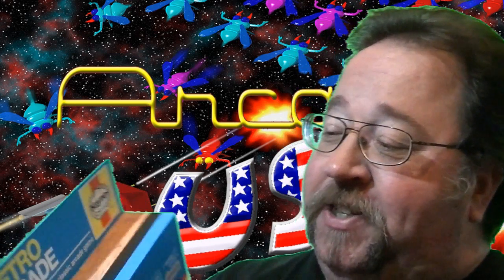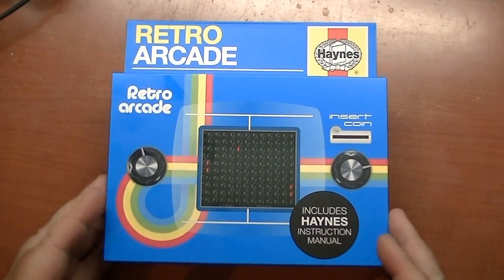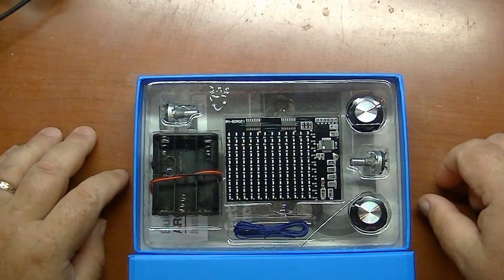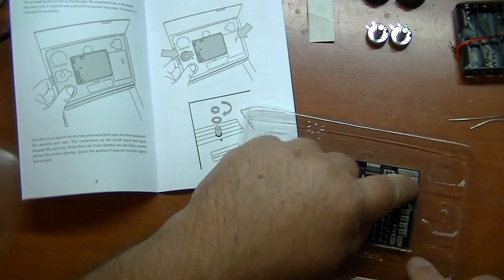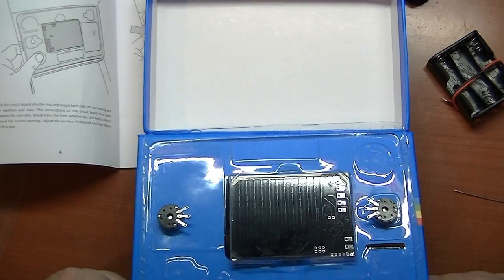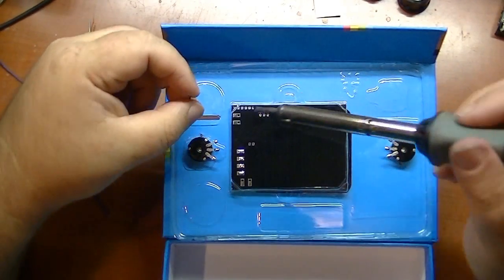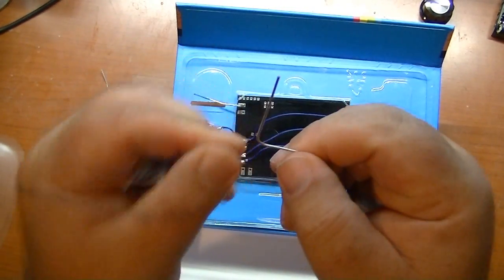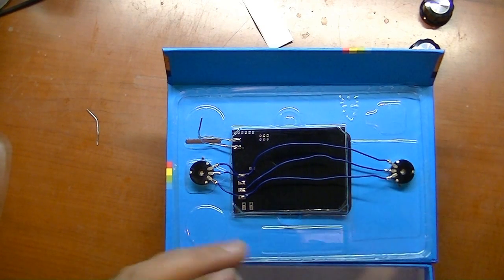Haynes Retro Arcade Kit!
Fun little kit to build your own classic Pong game! even has a coin slot!